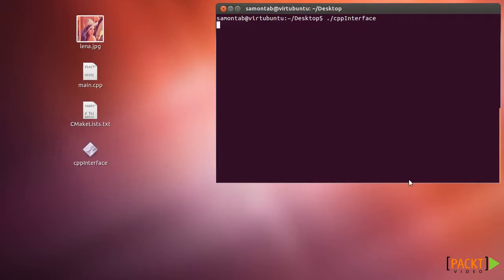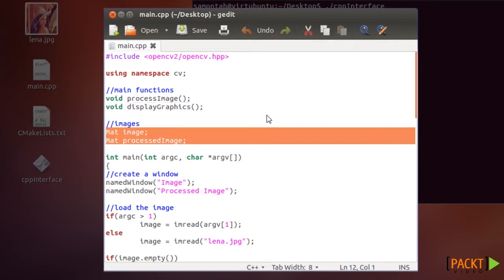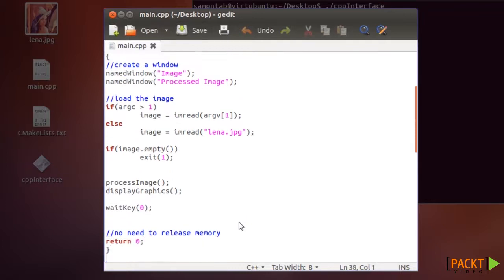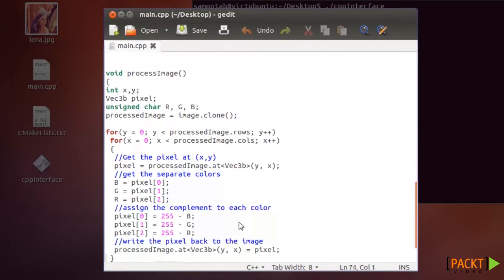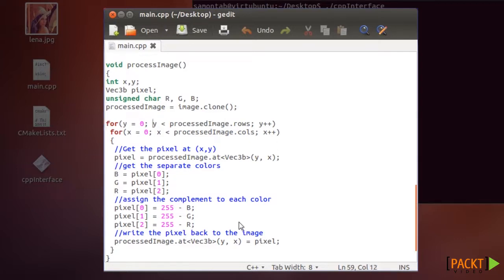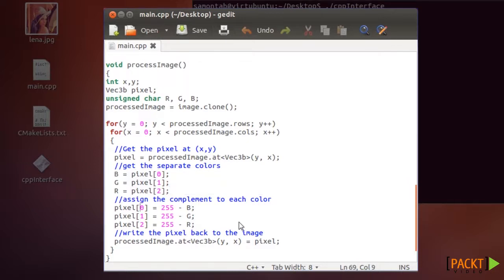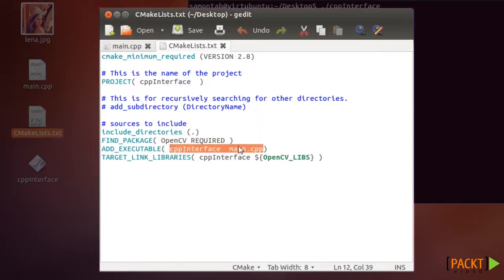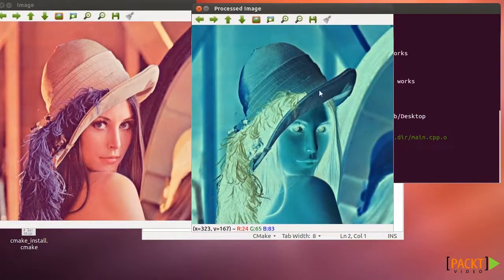OpenCV_C++_1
OpenCV for C++_1